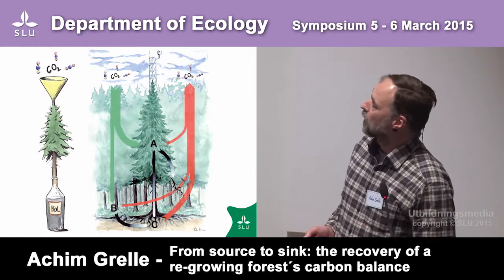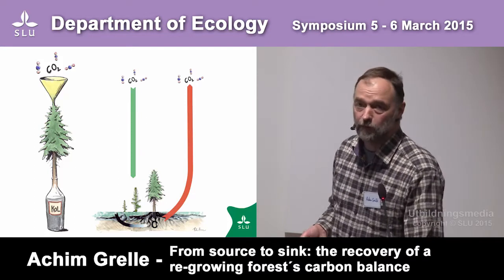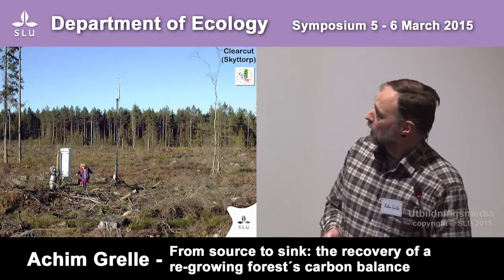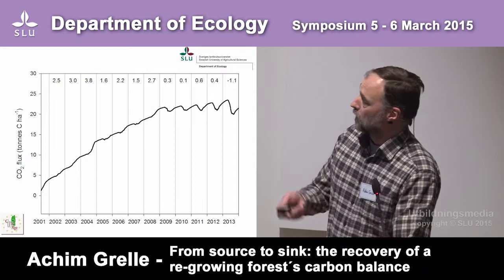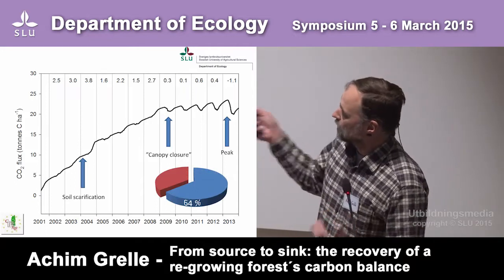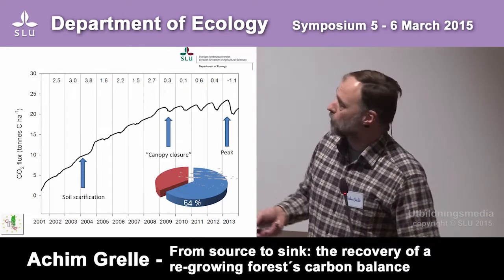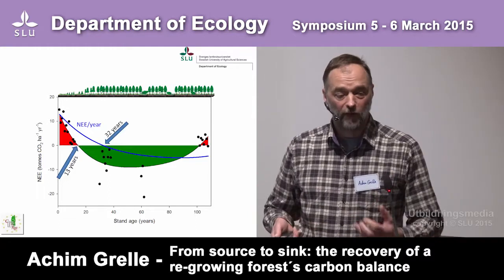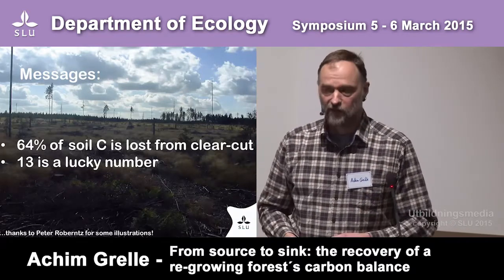Achim Grelle - Ecology Department Symposium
From source to sink: the recovery of a re-growing forest´s carbon balance.